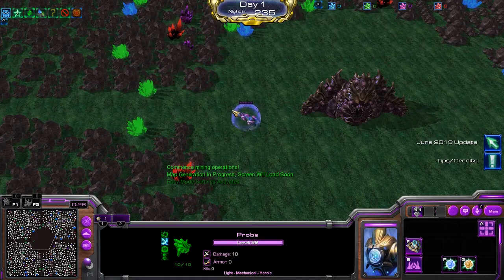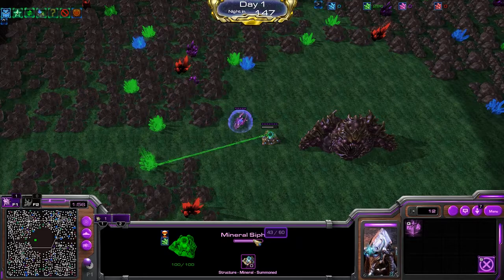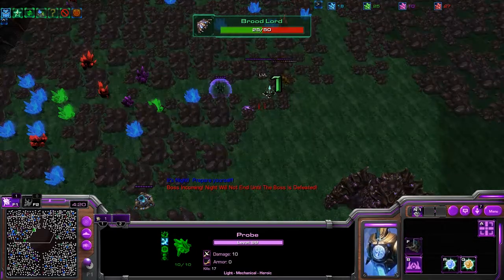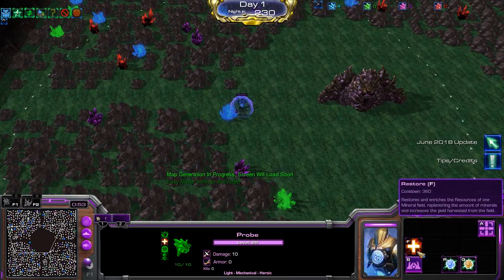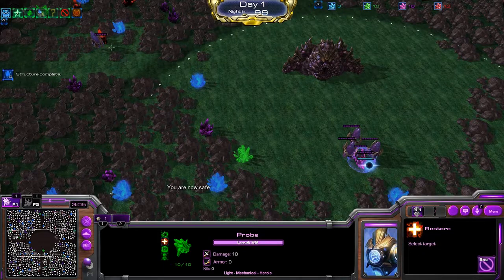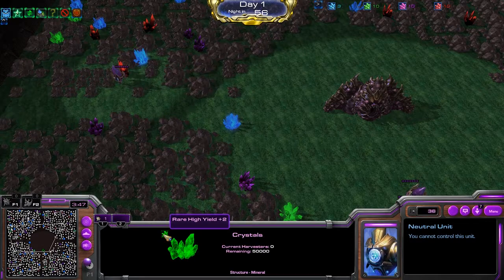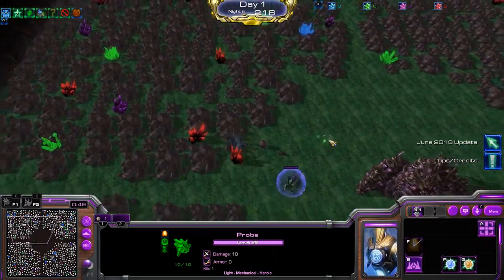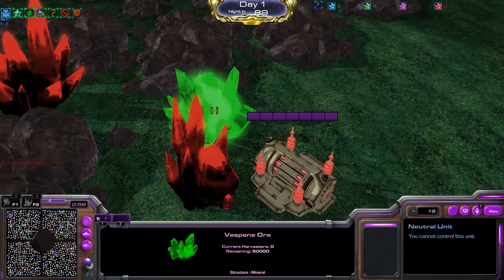Mineralz Evolution Tips and Tricks!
Compulsive clicking, a 17 year old boy, and about 5 years of experience, hopefully this helped some new players. Note that this is for players who are mostly allocated with the basics of the game, ill be making a walkthrough on how to actually play the game for anyone who is confused.